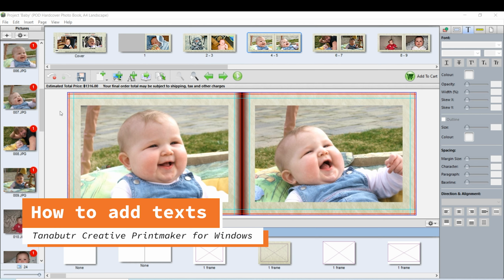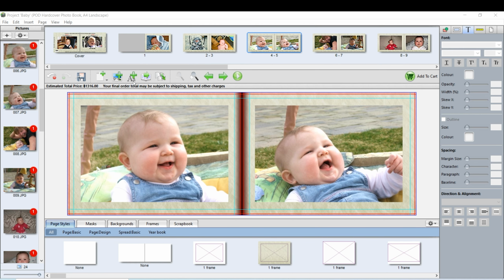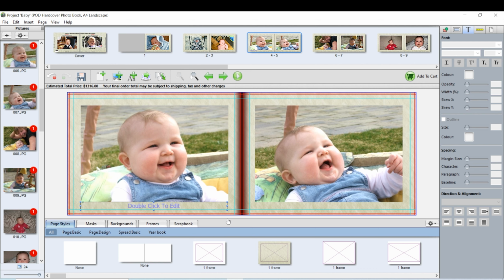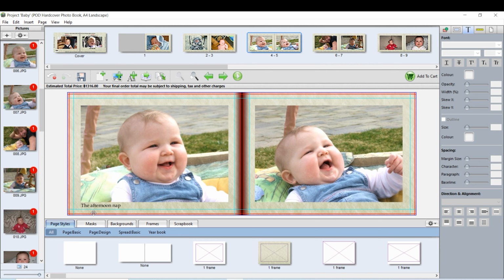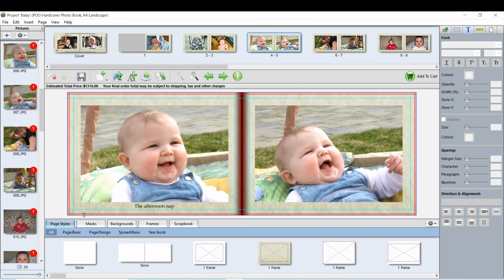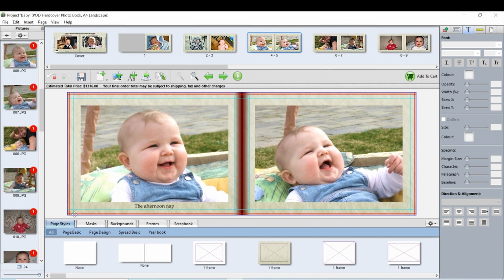[Windows version] How to add texts | Tanabutr Creative Printmaker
This video demonstrates how to add text on a page.   |  Tanabutr Creative Printmaker